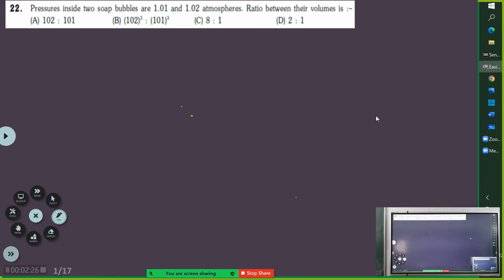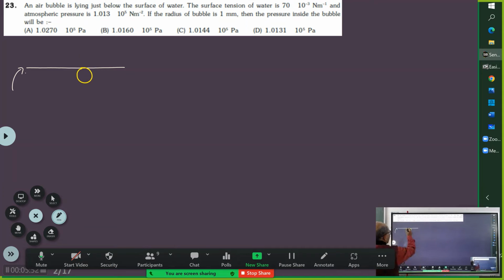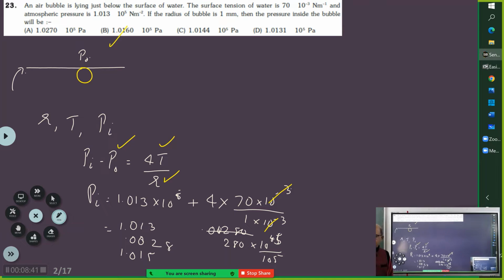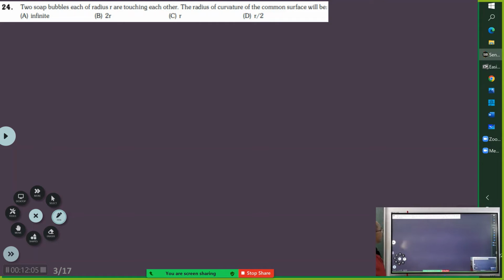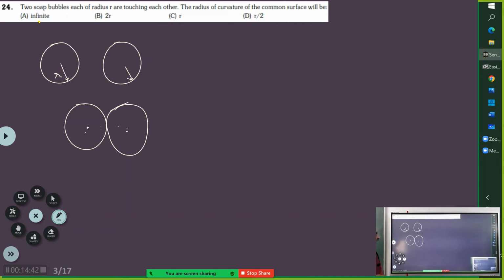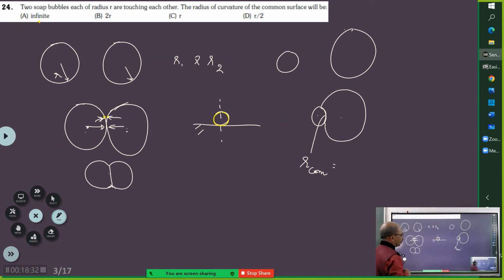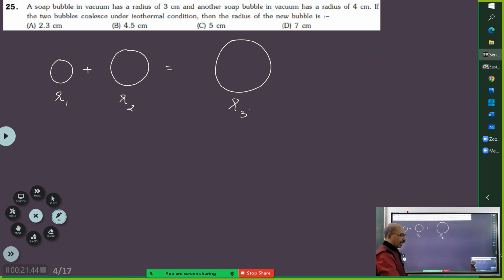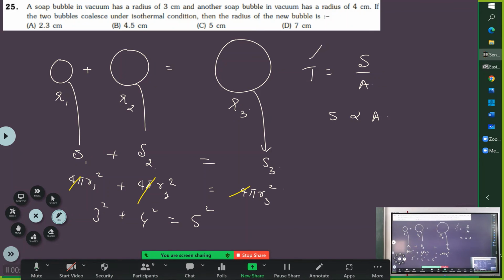#22-25| Hydrostatics| Revision Phase-2| Phy class11| IIT advanced| JEE main| NEET| Problems.